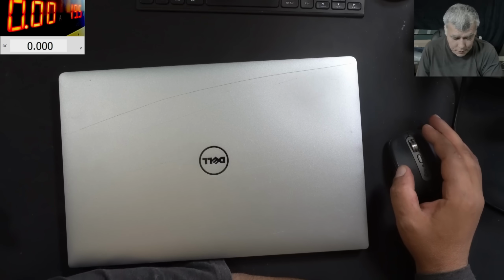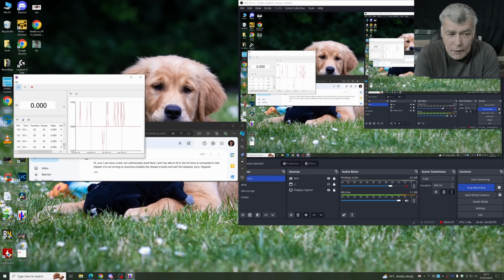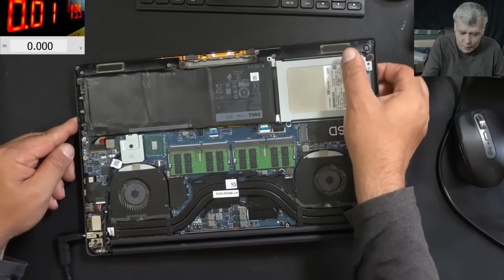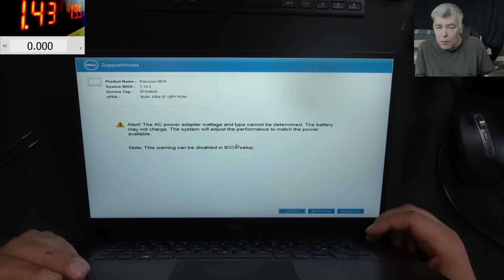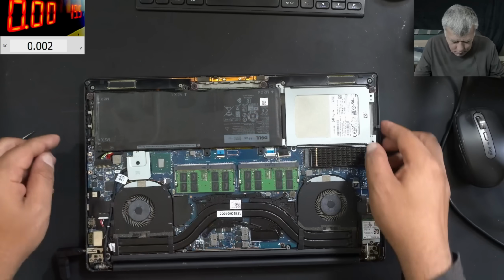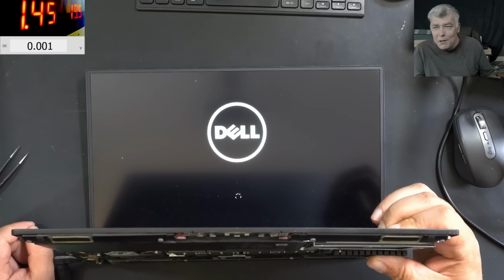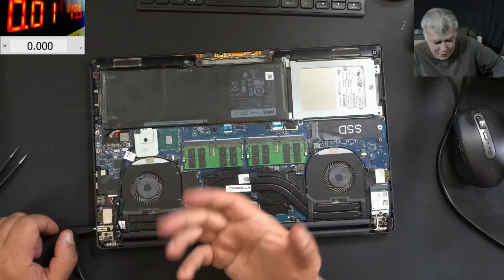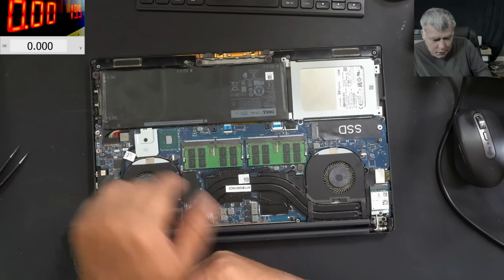Dell Precision 5510 - Customer swapped the M2 SSD and the laptop died, what went wrong?